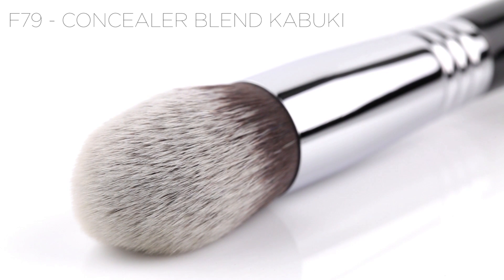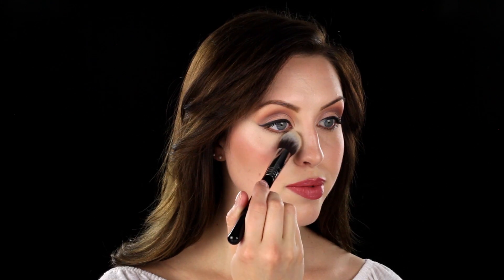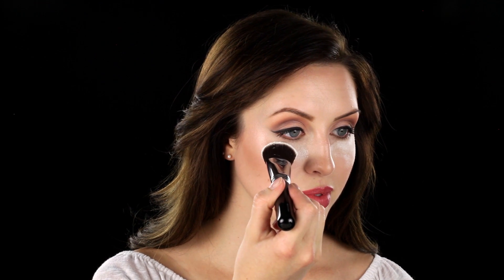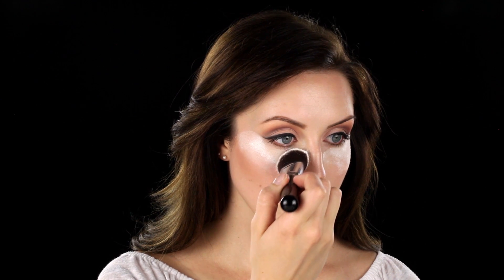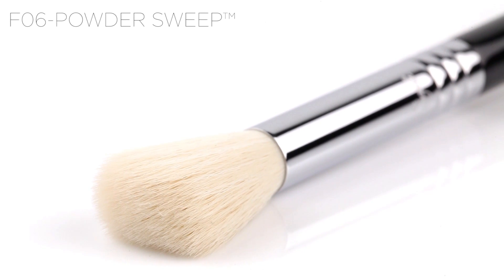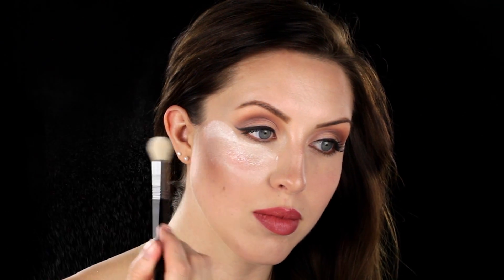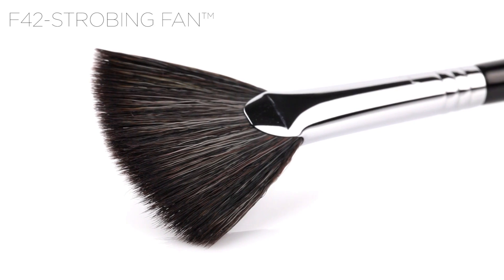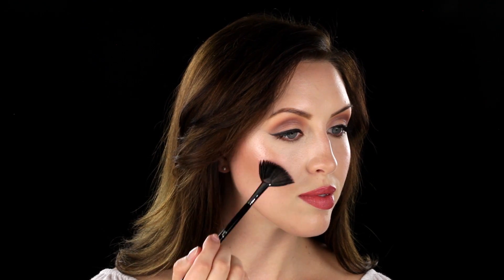BAKING AND STROBING BRUSH SET